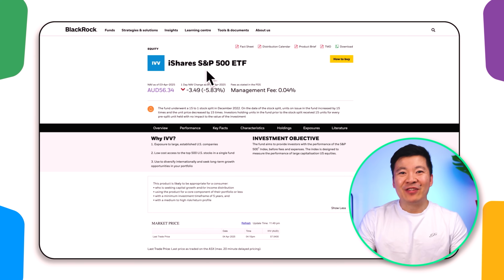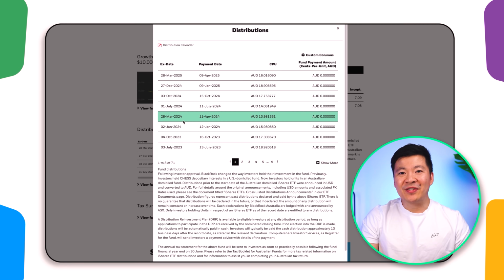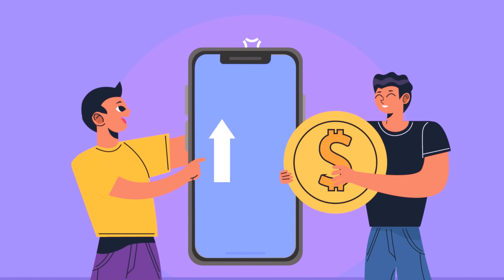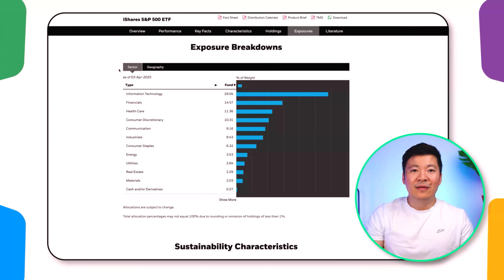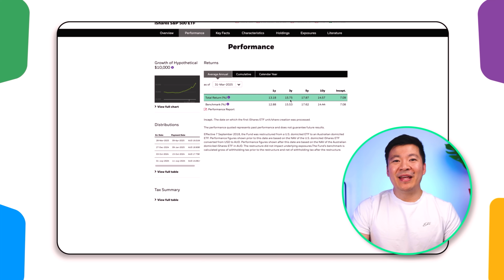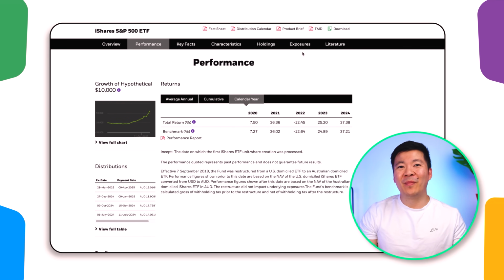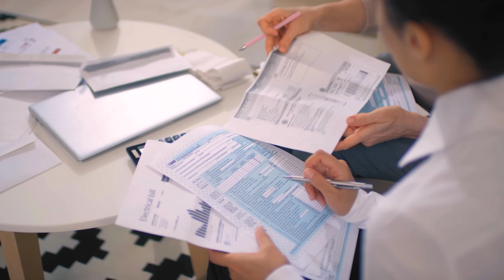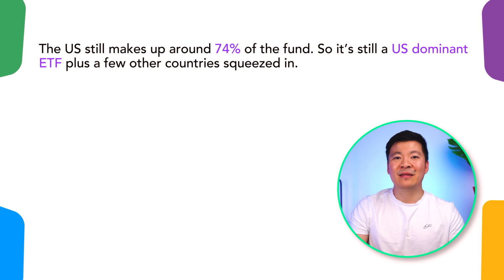How To Invest in S&P 500 ETF in Australia 2026 (IVV Full Review)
In this video, I'm going to provide a full review and share my thoughts on IVV which is a very popular S&P 500 ETF listed on the ASX.

1. Get up to 12 FREE Stocks.
2. $2,000 Brokerage free cards each for AU & US Shares (free brokerage fees for 30 days).
3. Auto Invest Function.
4. Premium research tools and learning guides.

💰 ING: Get $100 FREE if you sign up using this link & follow the steps

⏰ TIMESTAMPS
0:00 - Intro
0:07 - Overview
2:00 - Mangement Fees
2:19 - Top Holdings
3:45 - Performance
6:12 - Alternatives To IVV
7:11 - Website & Fact Sheet